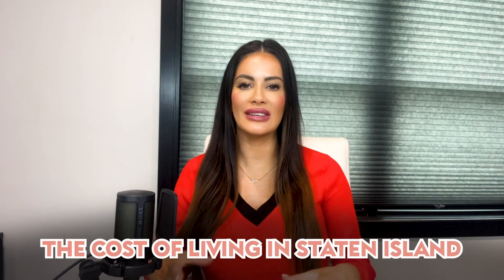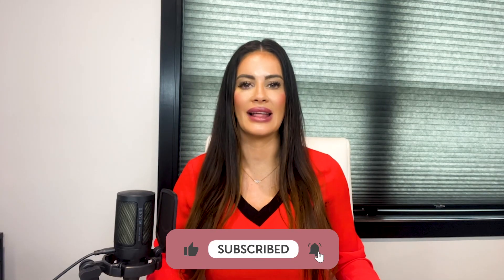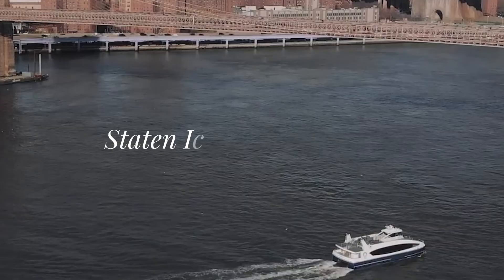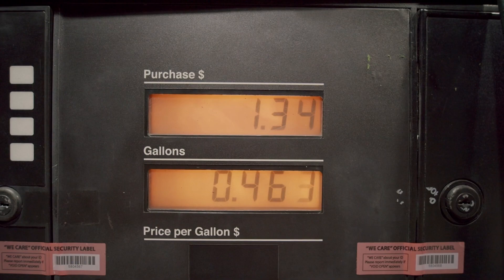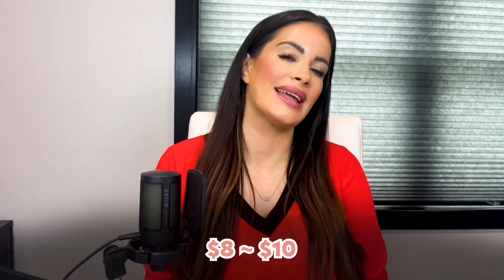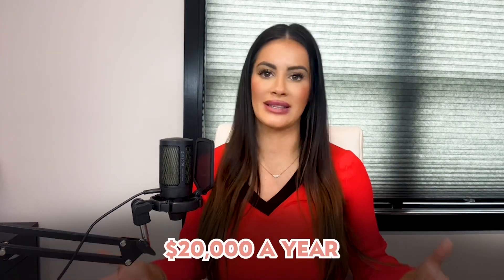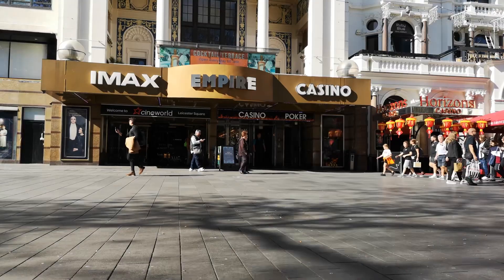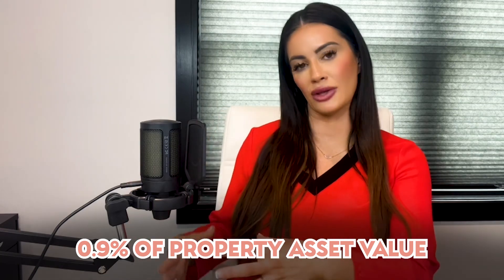Living in Staten Island: Is It Worth the Price Tag?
"Discover the REAL Cost of Living in Staten Island 🏠💰| From Housing to Taxes, We've Got You Covered! 😃👍

In today's video, join me as I dive into the 9 main components that determine the cost of living in Staten Island, New York! From housing costs and utility expenses to transportation and taxes, we'll cover it all to give you a comprehensive understanding of what to expect when considering a move to Staten Island.

🔥 Key topics we'll discuss in this video include:

🏠 Housing options and costs
⚡ Utility expenses
🚍 Transportation choices
🍽️ Food and grocery prices
⚕️ Healthcare and insurance
📚 Education opportunities and costs
🎉 Entertainment and recreation options
💰 Taxes and how they affect you

0:00 - Introduction
0:15 - Channel reminders (like, follow, subscribe)
0:30 - Getting started
0:45 - Music and overview of cost of living components
1:00 - Housing costs
1:30 - Utility expenses
2:00 - Transportation
2:30 - Food and groceries
3:00 - Healthcare
3:45 - Education
4:30 - Entertainment and recreation
5:00 - Taxes
5:45 - Conclusion and reminders

If you or someone you know is considering a move to Staten Island, this video is a must-watch! 🎉👋"
LISCENSED REALTOR IN NY & NJ
Allison Mireau  Is a Top Producing Realtor in Staten Island New York. She has expanded her business to jersey to better help her clients in the transition over the bridge. She is a Residential , Relocation and Luxury Specialist with Weichert Realtors Evolution Group  (SI) and Wolf Premier Properties (NJ). Serving the Greater Staten Island and Jersey Community. Allow her to sell your home for more in less time utilizing modern marketing strategies or allow her to lock arms with you in pursuit of your new home.